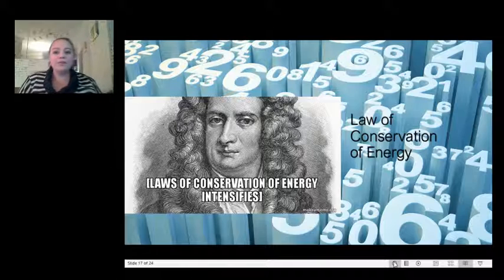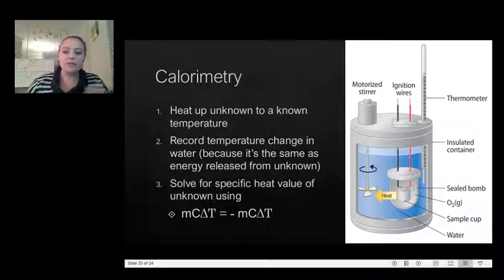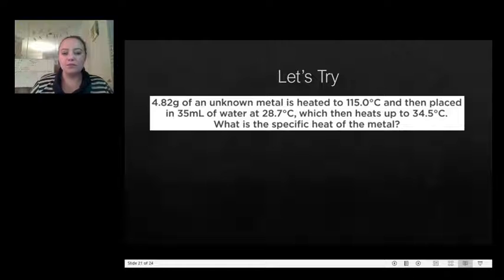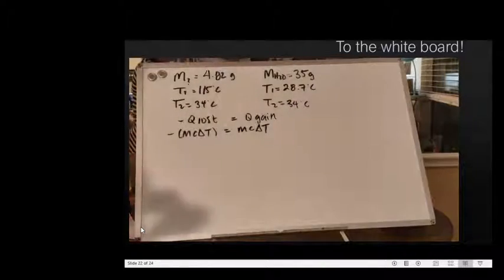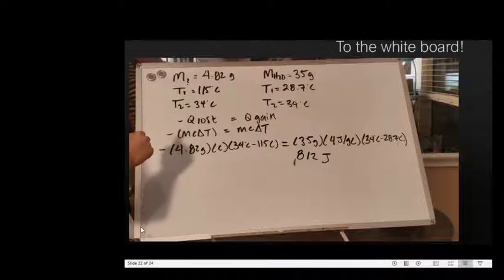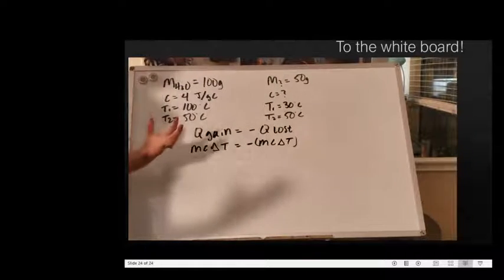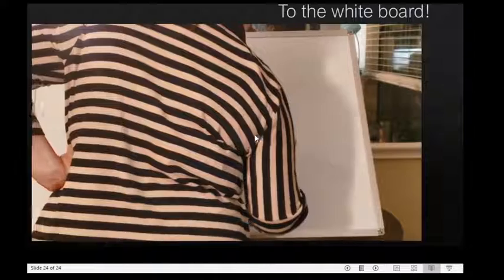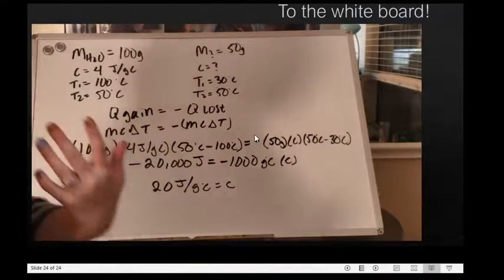Calorimetry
- I borrowed one example from Professor Dave
- In the last example, Q gain and -Q lost are backwards but the final answer is the same